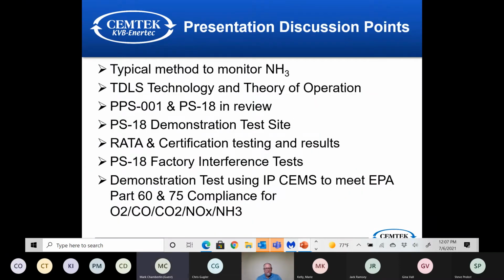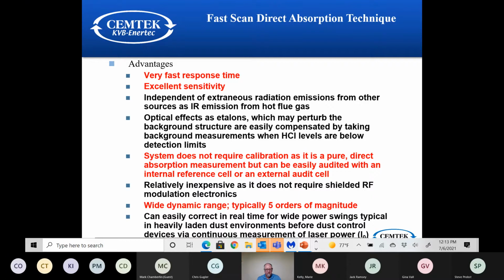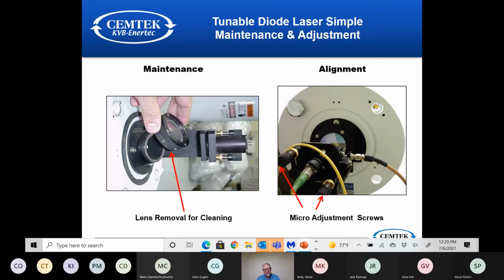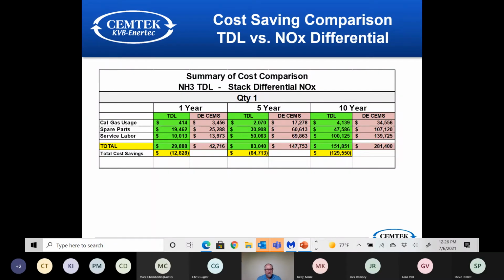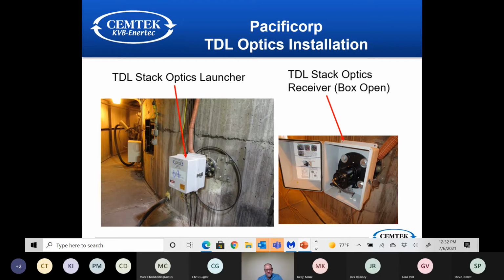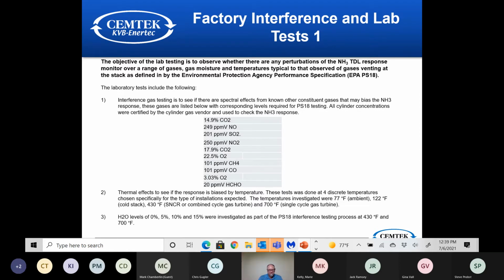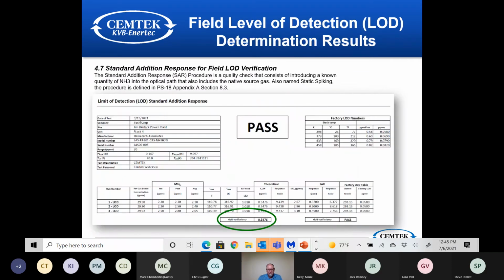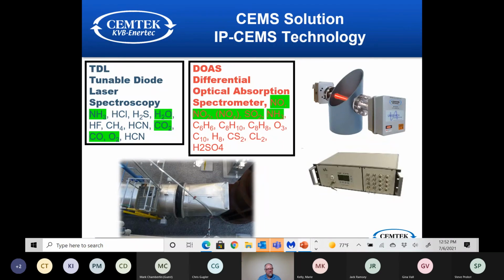Webinar 37 - Ty Smith - CEMTEK KVB-Enertec - : EPA PS-18 Compliance Monitoring For Ammonia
Presenter
Ty Smith

Company
CEMTEK KVB-Enertec

Title
: EPA PS-18 Compliance Monitoring For Ammonia (NH3) Utilizing Cross Stack Tunable Diode Laser Spectroscopy (TDLS)

Abstract
Tunable Diode Laser Spectroscopy has been used extensively in Ammonia process control applications, but recently has expanded into the world of CEMS for compliance. PS-18, an existing method for HCl compliance monitoring has seen TDLAS systems from Cemtek successfully installed for meeting PS-18 compliance monitoring at over 30 lines of sight. This presentation will discuss Cemtek’s development and testing in meeting PS-18 requirements for NH3 and their plan for expanding to other gases of interest.